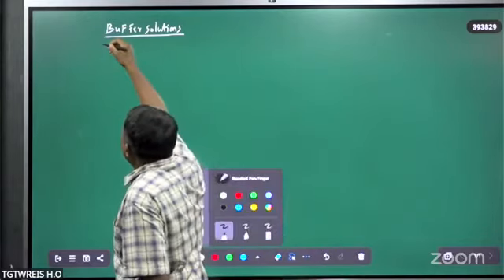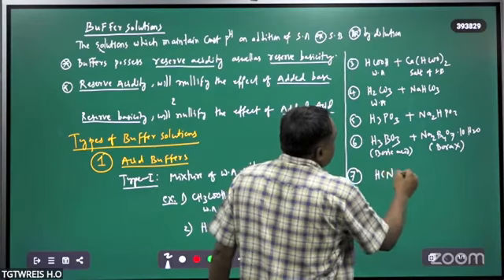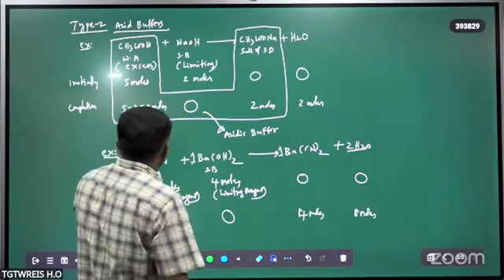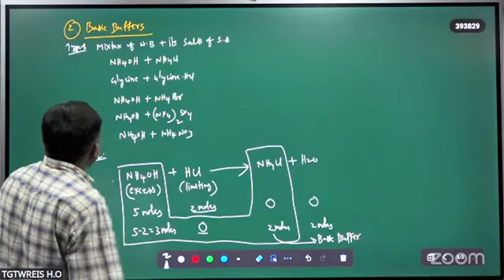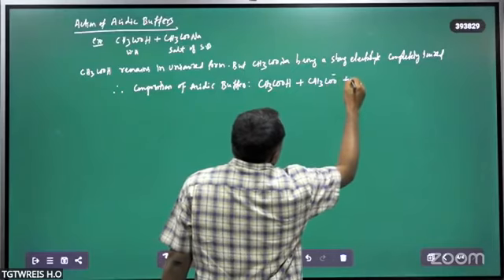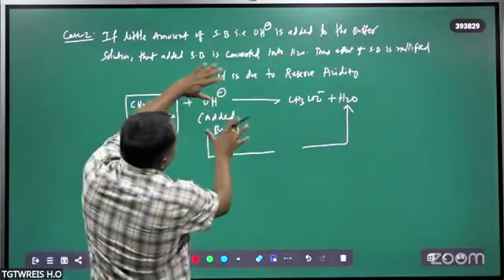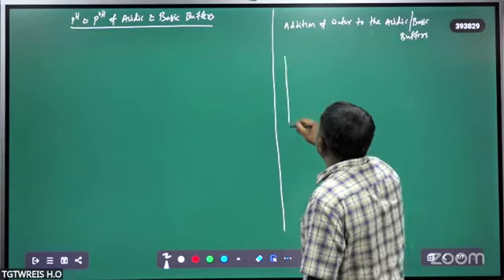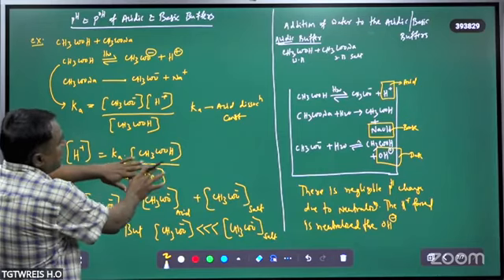Buffer Solutions: Chemistry Wallah by Dr. UP Reddy Sir | IIT JEE & NEET Prep Made Easy!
🔬💧 Ready to Master Buffer Solutions? Join Dr. UP Reddy Sir in this insightful chemistry lesson designed specifically for IIT JEE & NEET aspirants! 🚀 Packed with easy-to-understand explanations and engaging visuals, this video demystifies the complex world of buffers, making your exam prep a breeze!